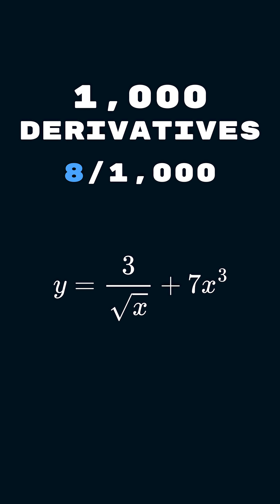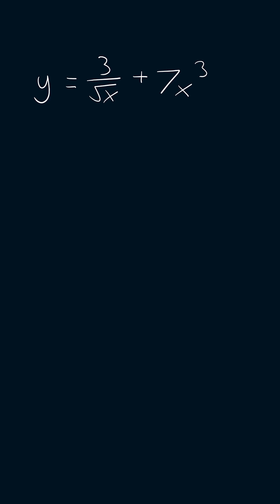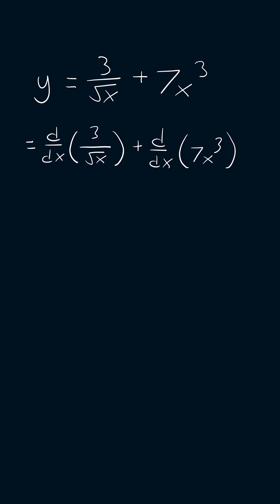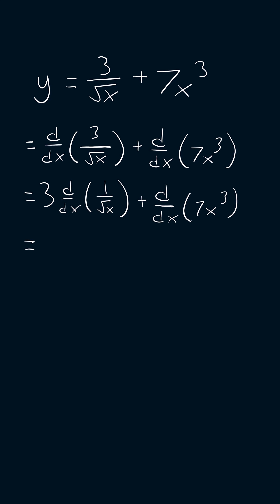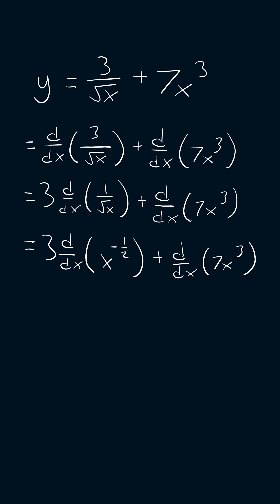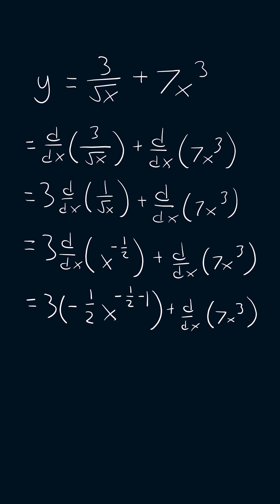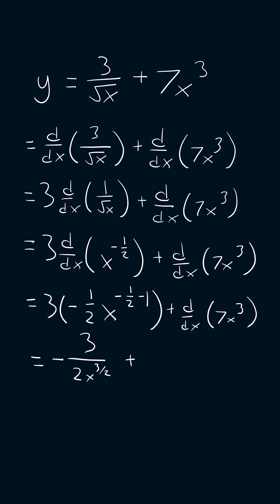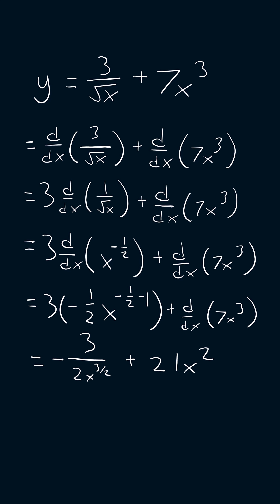Day 8 of 1000 Derivatives